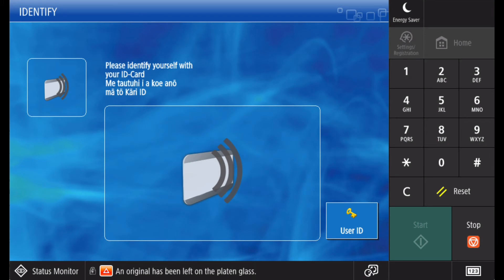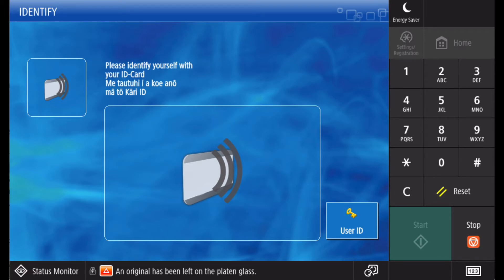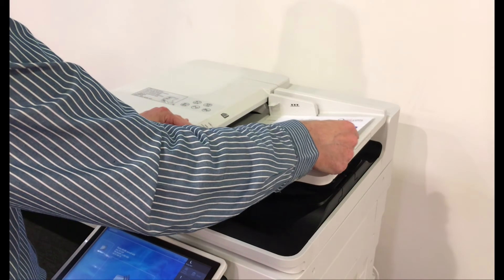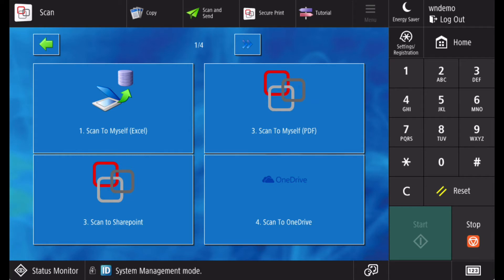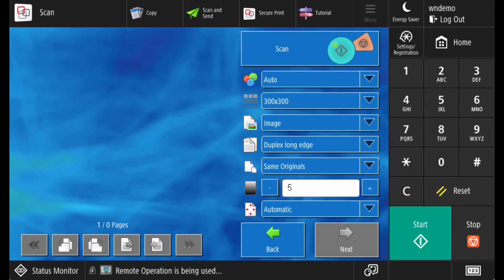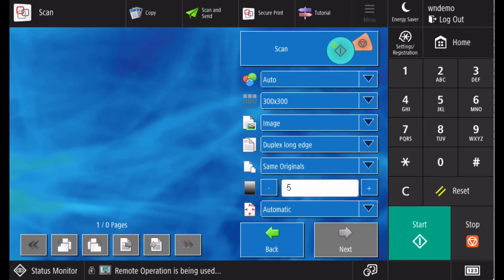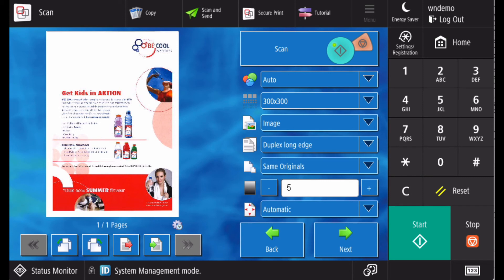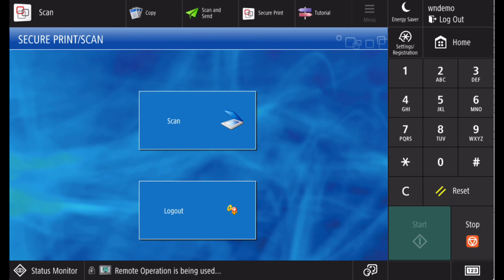Canon | MyCanon Business: UniFLOW Scanning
Learn how to scan a document using uniFLOW on a Canon imageRUNNER ADVANCE DX Series multifunction printer. The basic scanning solution allow you to scan to manning destinations including output to emails and folders.